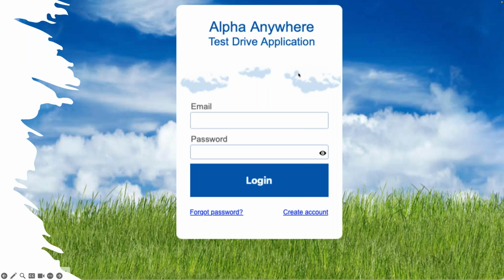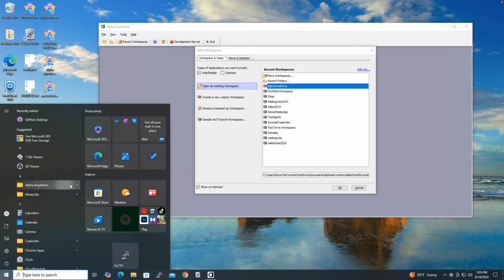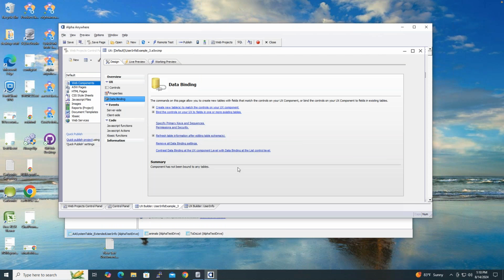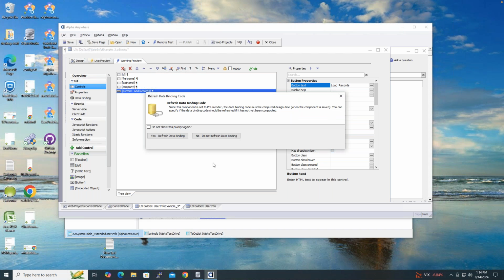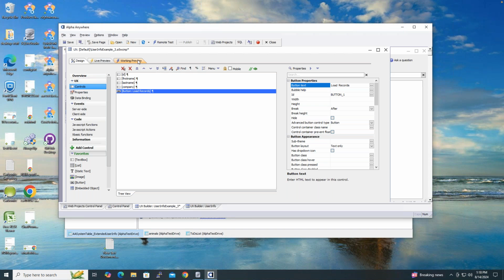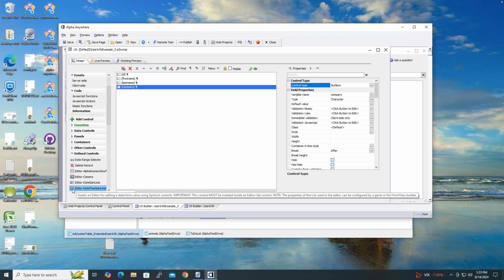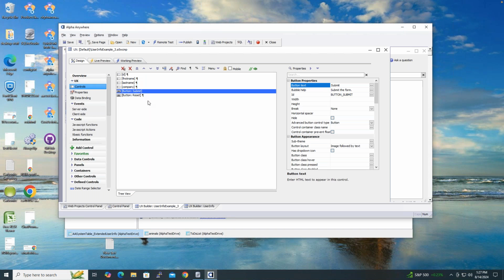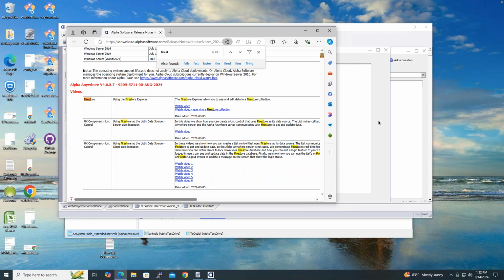Building CRUD Apps Part 1- 2024 Aug 14 - Alpha Test Drive App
In the "Building CRUD Apps Part 1- 2024 Aug 14" YouTube video, VP of product management Dave McCormick discusses data binding methods in Alpha Anywhere for CRUD (Create, Read, Update, Delete) operations using UX controls and a database.

Dave details the differences between data binding directly and data binding to a list, highlighting features like offline data access and data synchronization. The video also covers binding UX controls to existing tables in a database, creating arguments as filters, and setting up actions in ActionScript for saving data to the database after validating user input.

Dave also provides an update on the progress of the Alpha Test Drive application and plans for future enhancements, including support for Firestore Explorer and new features like dashboards, API integration, and AI.